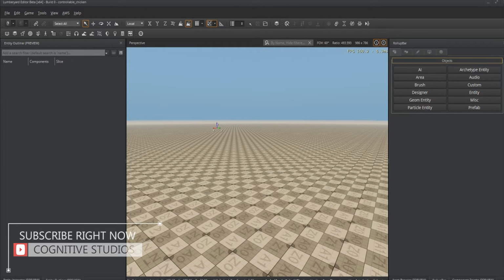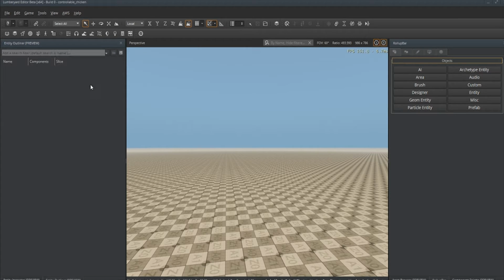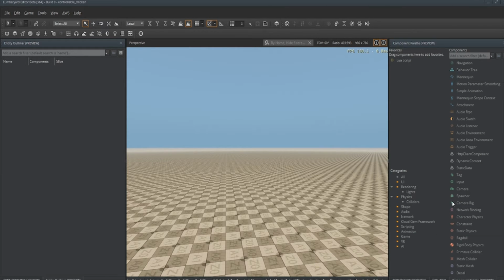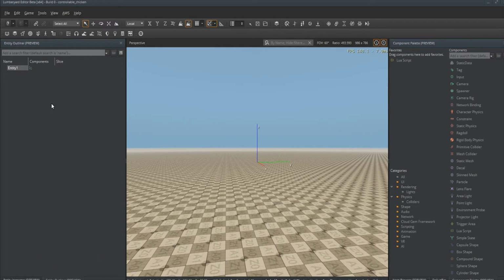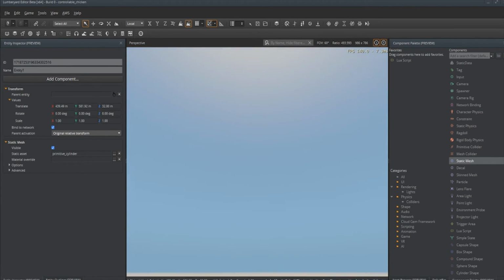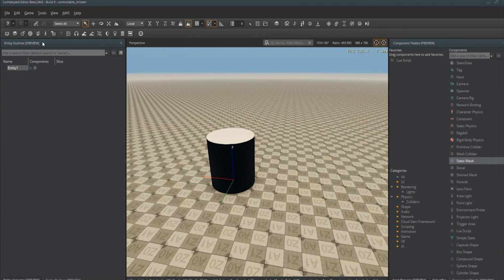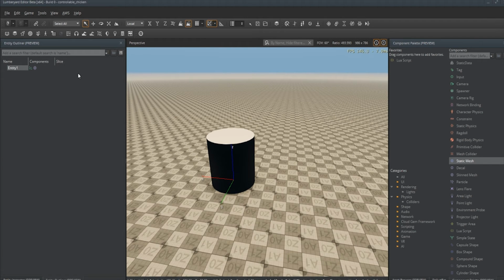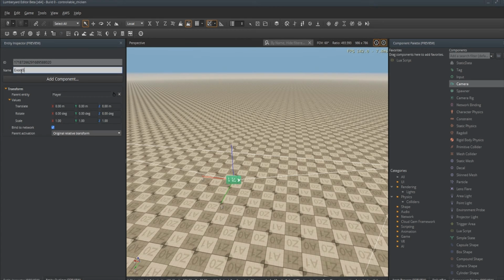Amazon Lumberyard Tutorial #16 - Component Entity!!!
wassup guys here we are going to take a look at the component entity system...then is the component base system similar to unity's, that amazon incorporated that is to replace the old cryengine Entity system..hope you guys enjoy the tutorial!!!

If you want more details check the link below to refer to lumberyard's written tutorials (Some tutorials are originated from me and wont be found on the forums!):